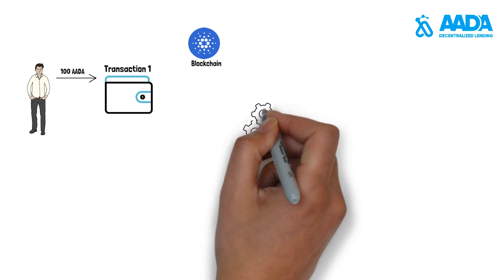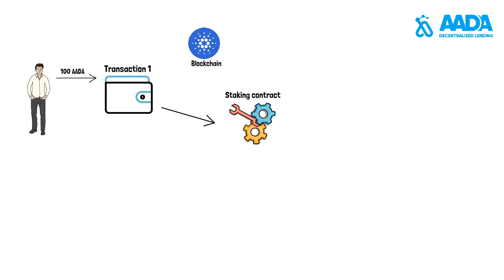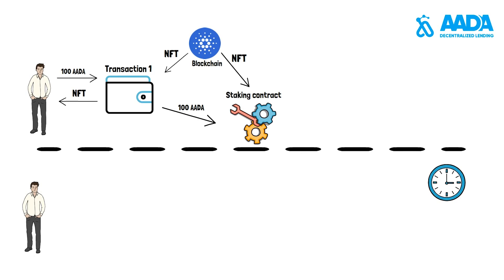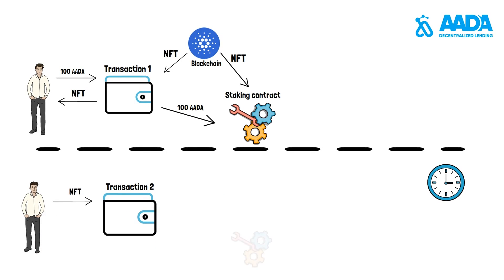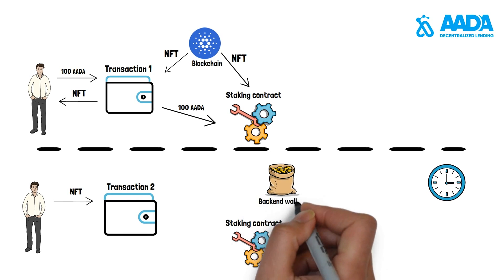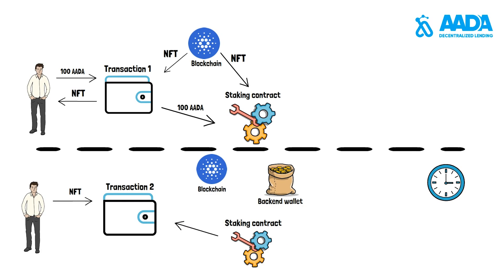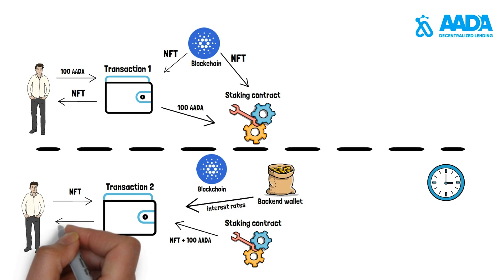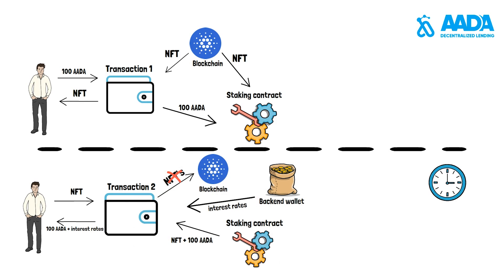AADA staking on Cardano blockchain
How does AADA staking work in depth? Why there are are two NFT's ? Is it secured?

AADA staking on app.aada.finance